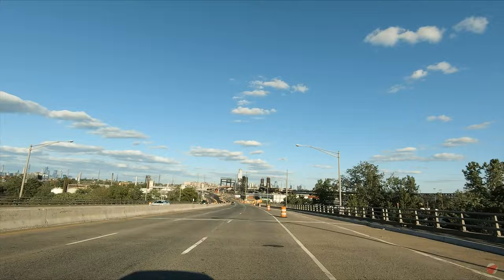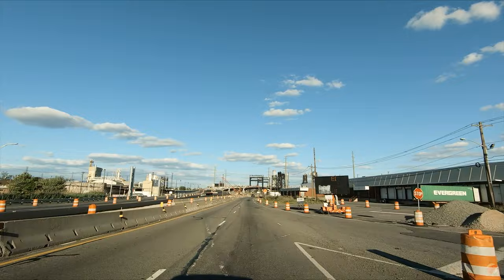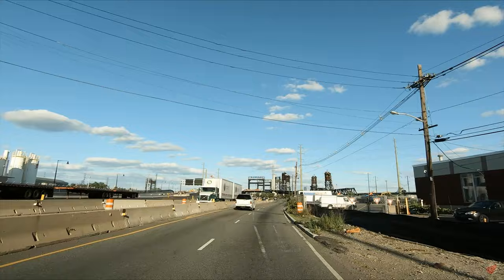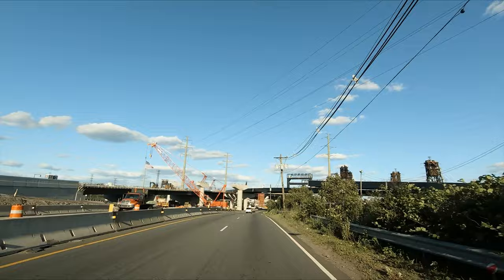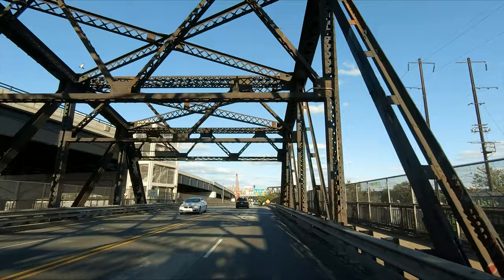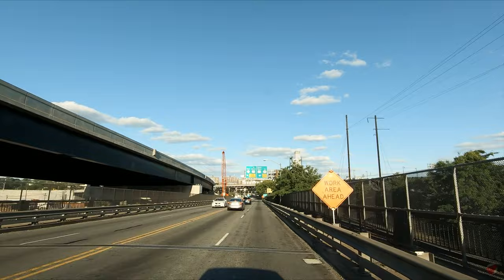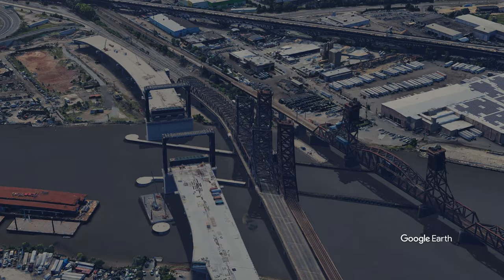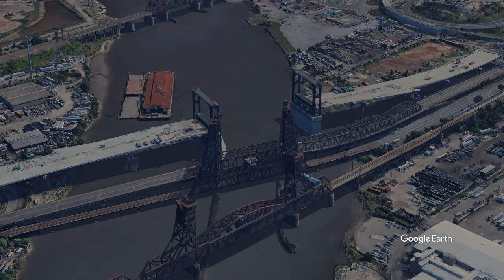Wittpenn Bridge / NJ Route 7 Bridge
This video looks best in 4K.

-  The Wittpenn Bridge is a vertical-lift bridge that carries New Jersey Route 7 over the Hackensack River connecting Kearny and Jersey City, New Jersey. It is named after H. Otto Wittpenn, a former mayor of Jersey City. The bridge comprises four 10-foot-wide (3.0 m) lanes, extending 2,169 feet (661 m) and standing 35 feet (11 m) above mean high water with a 209-foot (64 m) main lift span. Bridge construction commenced in 1927, and it was opened to vehicular traffic on November 5, 1930. The bridge has an annual average daily traffic (AADT) of nearly 50,000 vehicles, including about 2,000 trucks.

When raised, the bridge provides 100 feet (30 m) of clearance for ships. Raising the lift span takes 15 minutes. In 2005, the bridge was raised to accommodate 80 boats passing underneath.